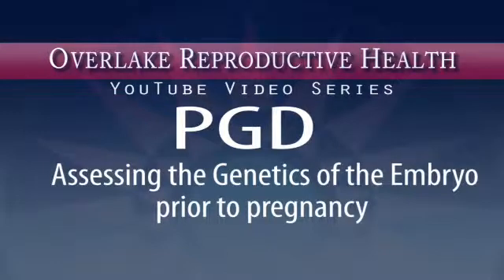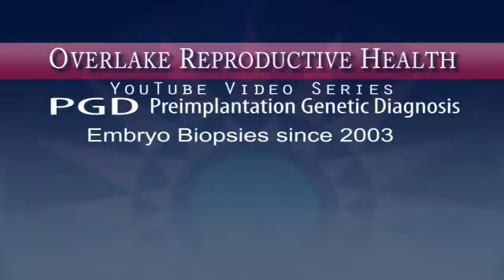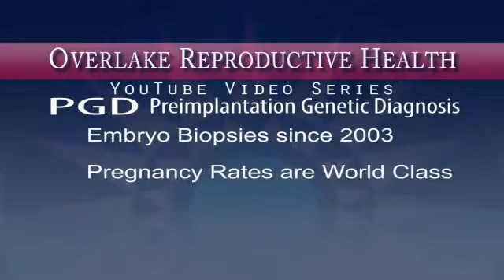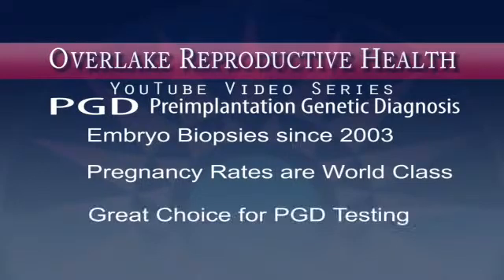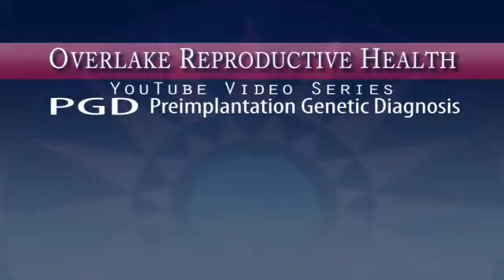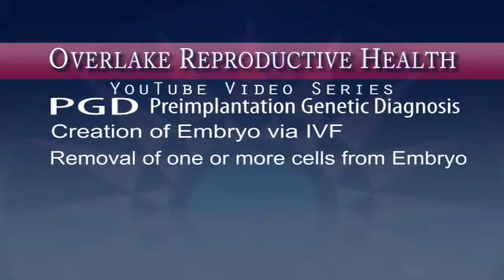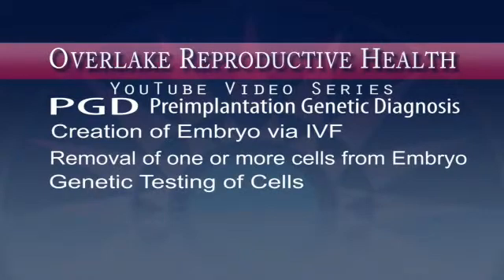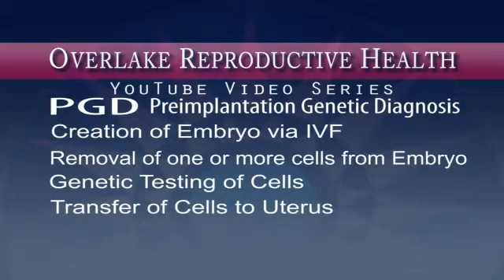ORH Video Series - Pre-implatation Genetic Diagnosis (PGD)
Overlake Reproductive Health educational video series - In this video Dr. Kevin Johnson talks about the pre-implantation genitic diagnosis (PGD) procedure and how it can be used both to screen for hereditary conditions and family balancing.  or call us at (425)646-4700